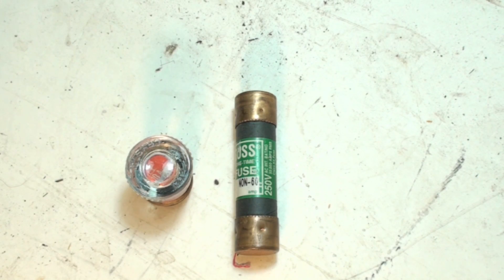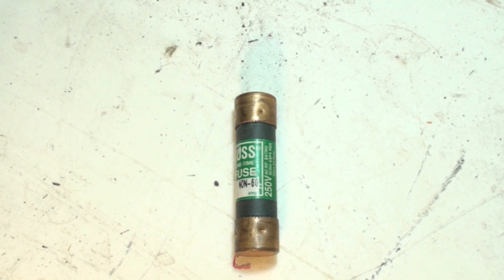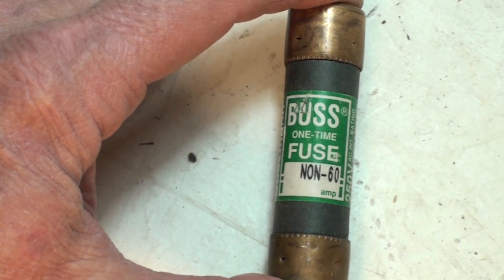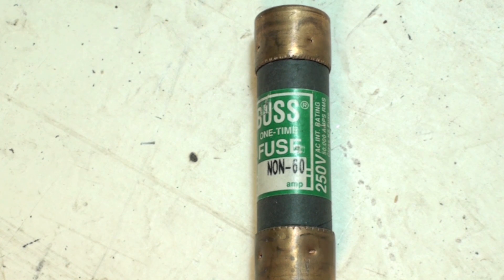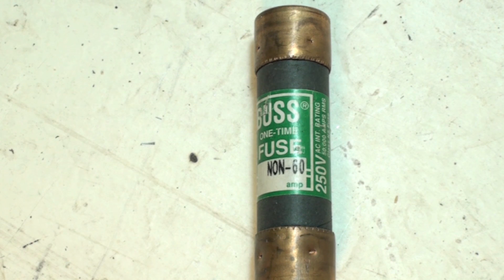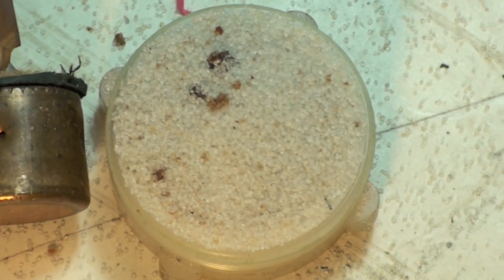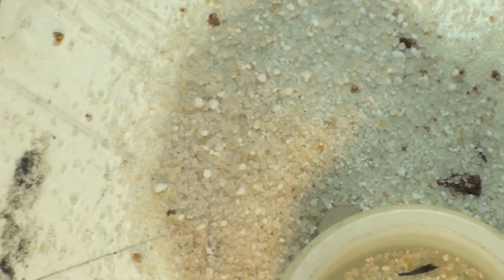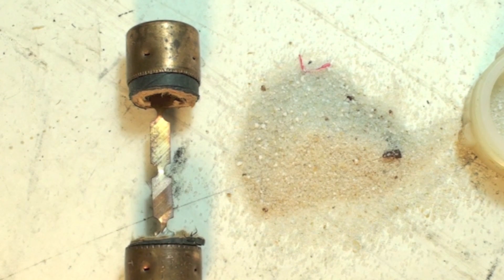The cartridge fuse. Fuses part 3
I describe the use and design of the non motor load cartridge fuse.  How it works What it is used for.